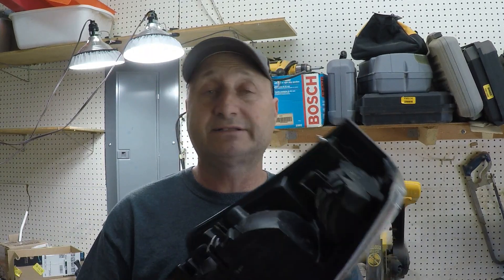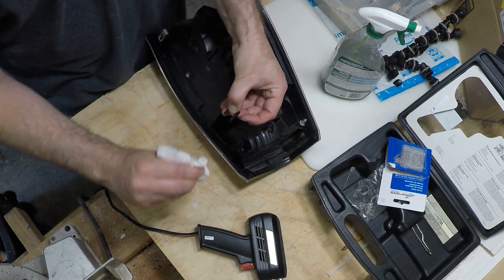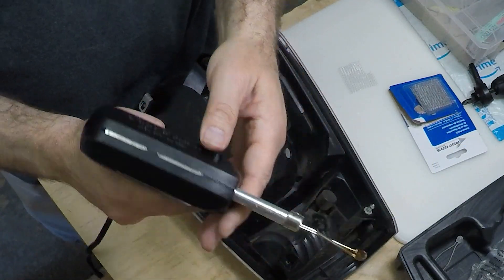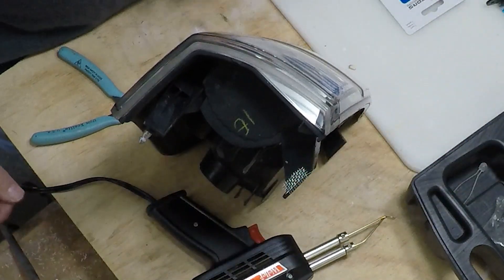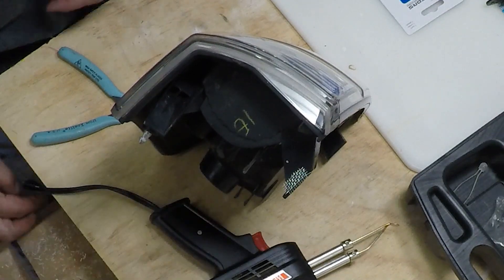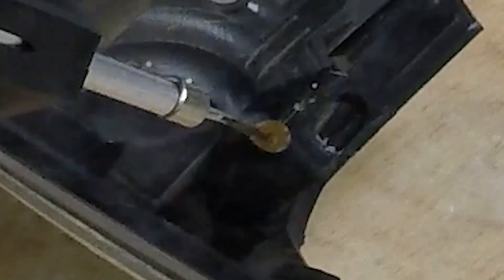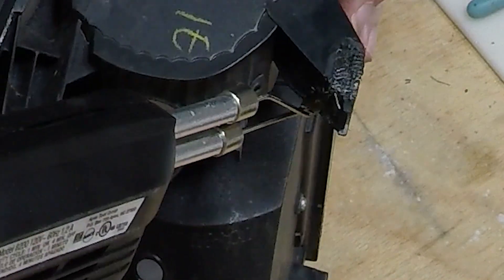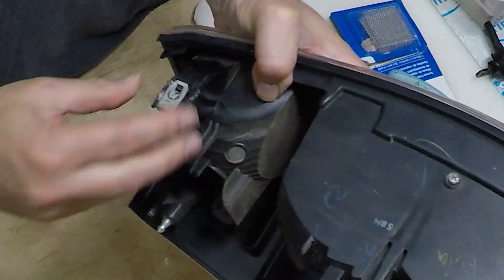Plastic Welding with a Soldering Iron - Works Better Than You Think!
How to plastic weld
plastic welding 101 - Soldering Iron